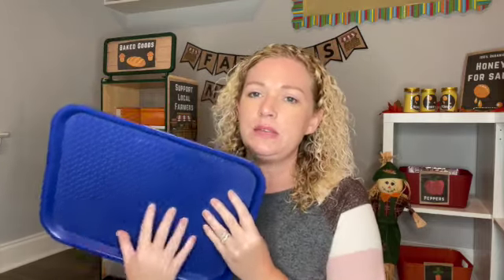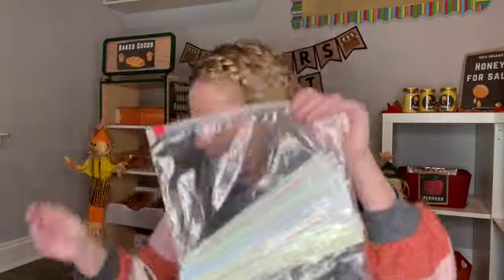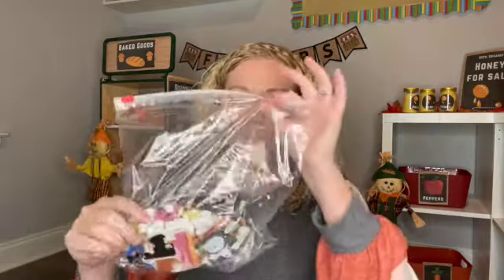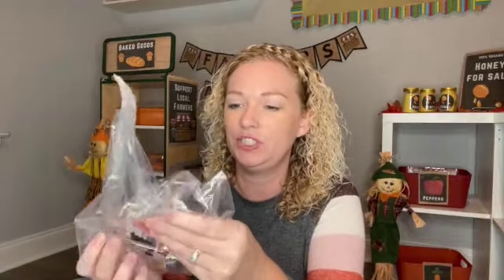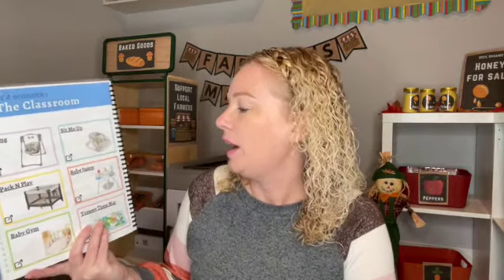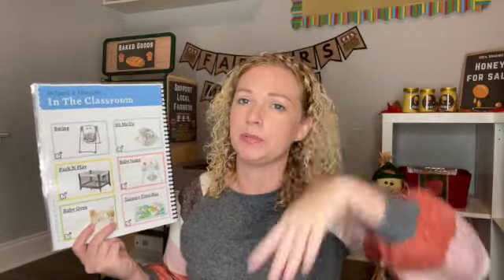ACTIVITIES FOR INFANT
Looking for some fun and educational activities for infant development in your daycare? Look no further! In this video, I share simple but engaging activities to help your littlest students develop their fine, cognitive, and gross motor skills.

This is Video 3 of 10 in the Grow With Me Series!

Hi, I'm Hollie 👋 a childcare professional and curriculum author. I love sharing daycare activities to keep little ones learning and having fun. In this video, I will be sharing my Grow With Me Resource.

Note: This video is not intended for children. It is an instructional video for childcare providers.

👶🏻 CLICK HERE TO CHECK OUT GROW WITH ME INFANT CURRICULUM 👶🏾

👩🏼  ABOUT ME 👩🏼
I am Hollie, a home daycare professional and a homeschooling mom of 5. I LOVE creating educational childcare videos to give ideas on how to keep those little ones learning and having fun. I also share organizing tips, record-keeping ideas, and how to professionalize the childcare industry. If you are another childcare provider, a homeschooling mama, or just curious how I get all this done, I would love to have you join me in this journey, go ahead and click that subscribe button!